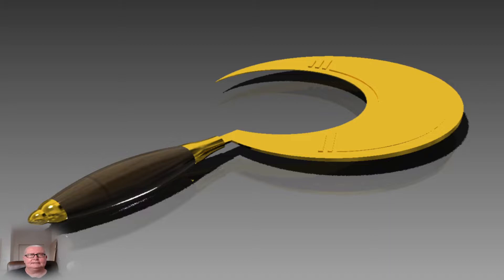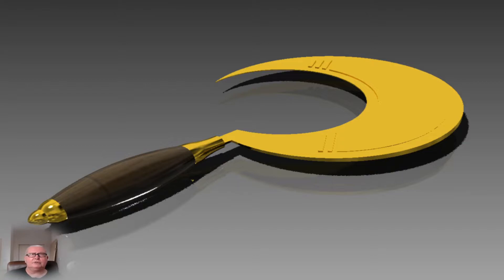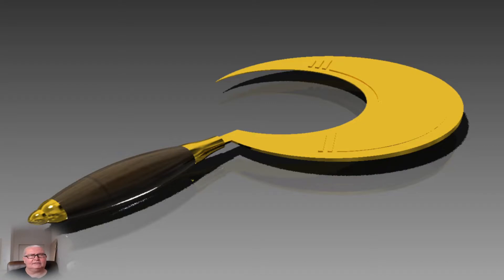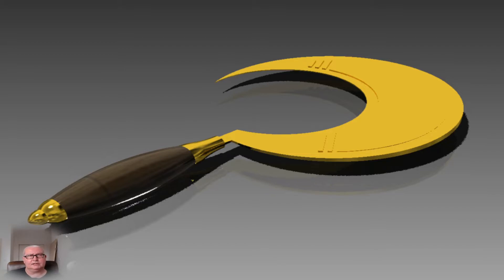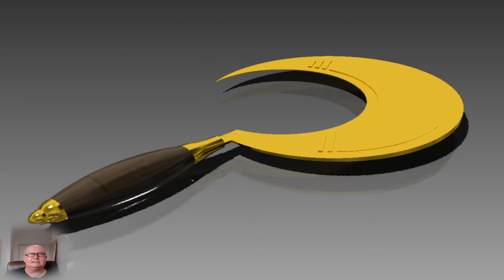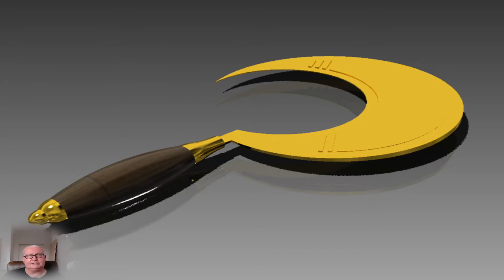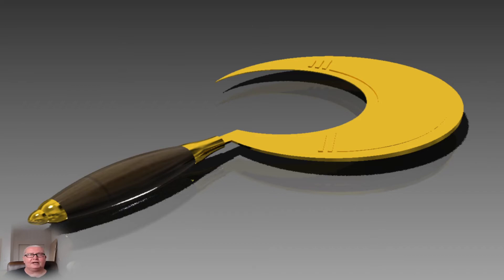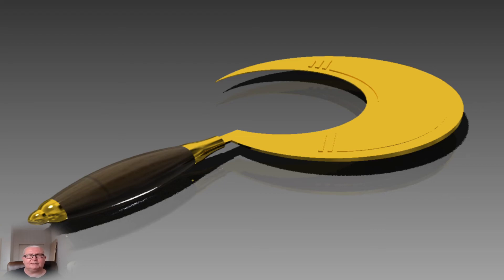End time prophetic Word - 6th of October 2021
The Mysteries of the Kingdom of God - A new teaching series for the strongest warriors

Blessings

Michael